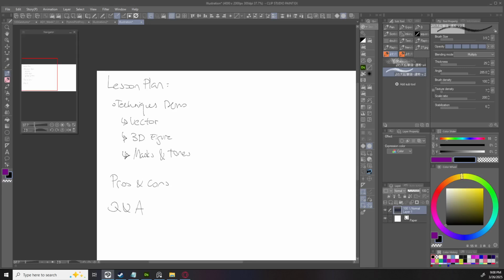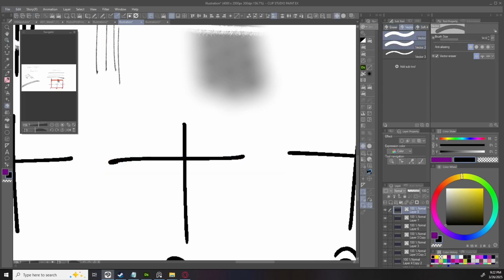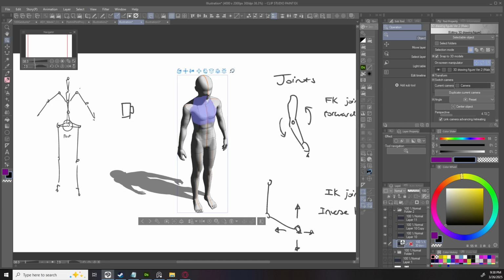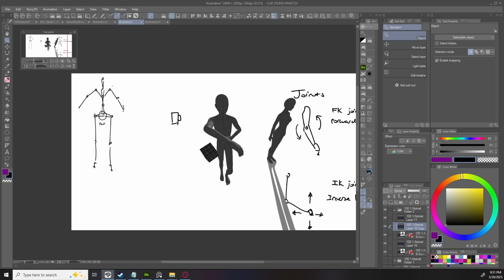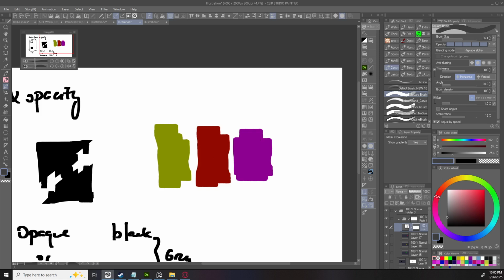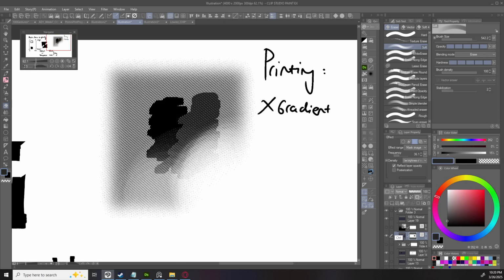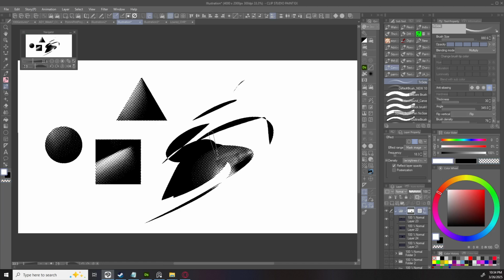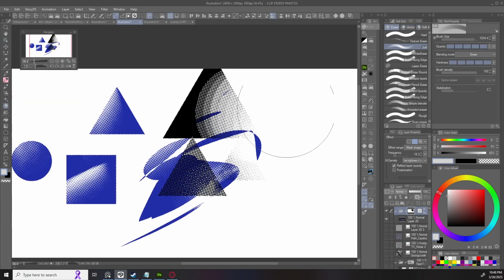Process and Techniques for Clip Studio Paint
Topics Covered:
3D Settings and Posing
Vector Layers and features
Masks and Tones

0:00 Vector Layers
19:40 3D Mannequin Posing
45:51 Masks and Tone
1:19:47 Q&A